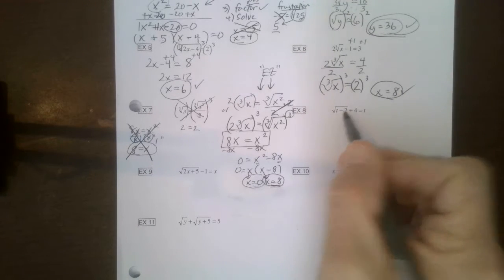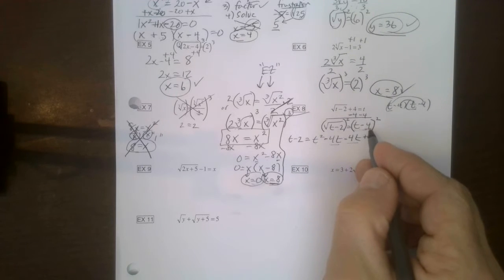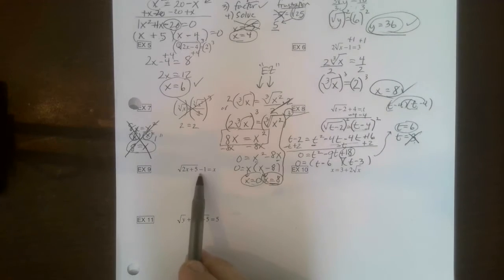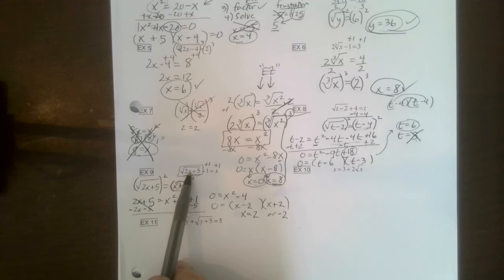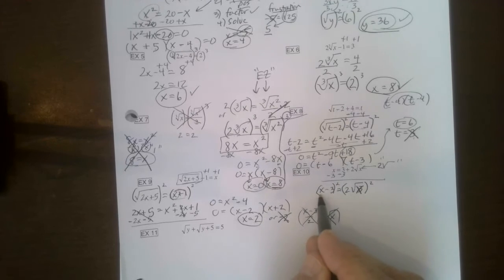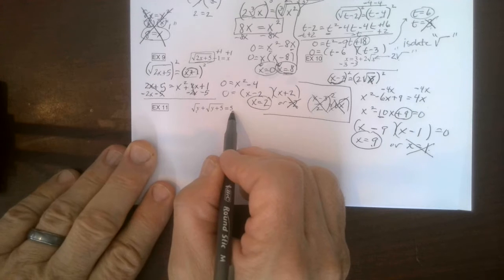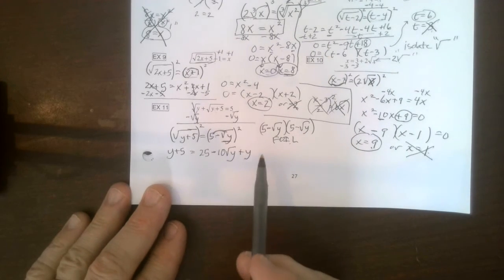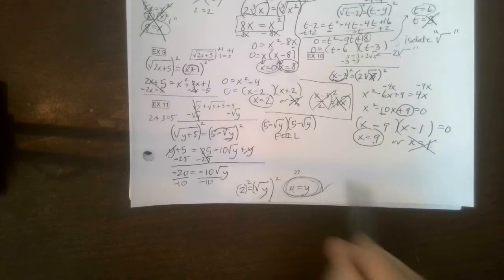6.5 Day 2 Packet Lesson: solving equations with radicals